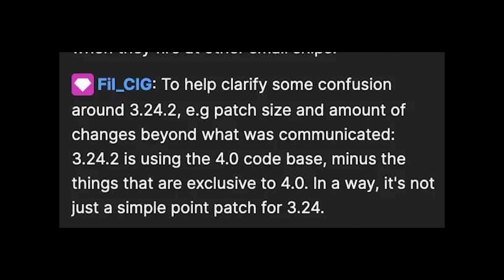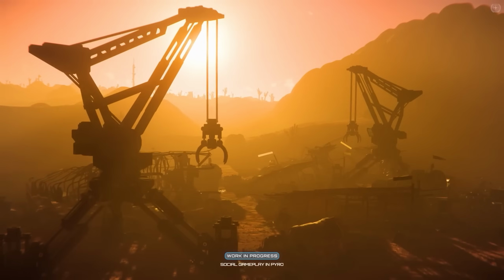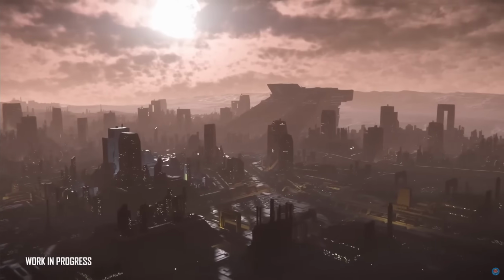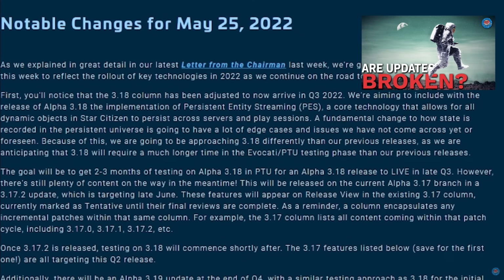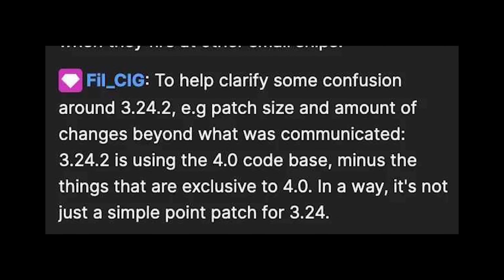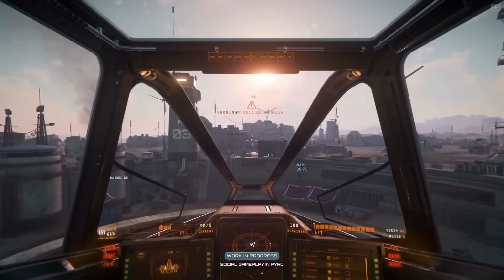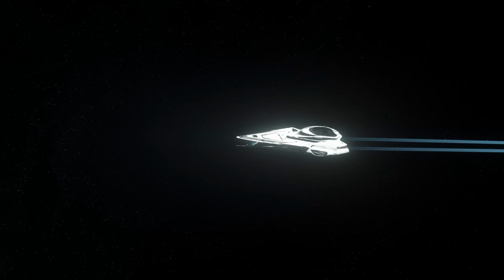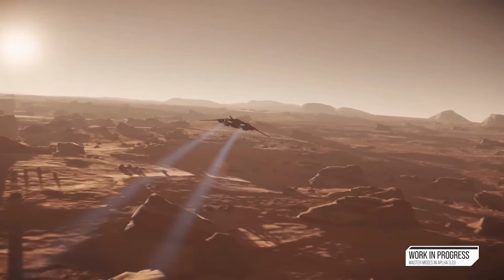Star Citizen 3.24.2 Is Trying To Avoid Another 3.18 Situation | New Features & Ships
Star Citizen 3.24.2 is starting to enter testing, and it's doing so with a small chunk of 4.0 included. Today we look at the different strategy CIG is taking with the approach to 4.0, and what features we seem to be getting a bit early.

ToC:
00:00 Sneaky 4.0-Prep Update
01:18 What's Going on With 3.24.2?
06:12 Features of 3.24.2